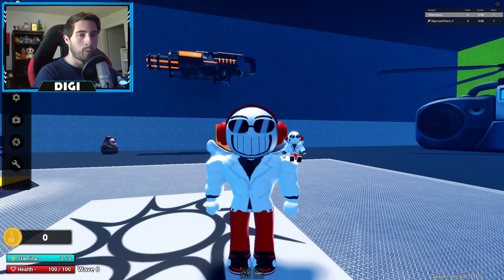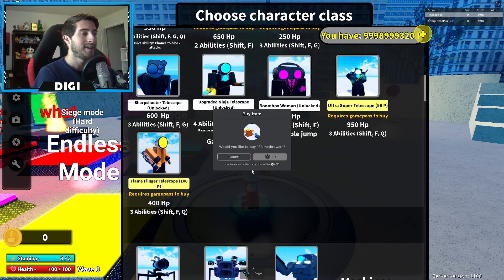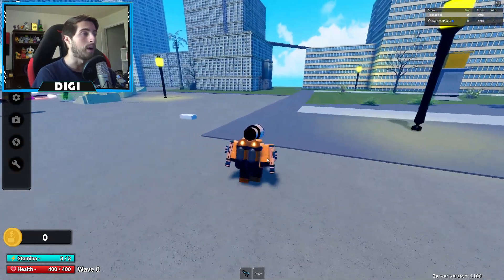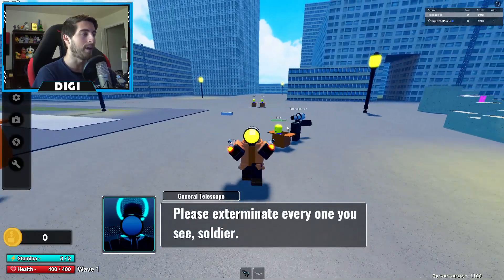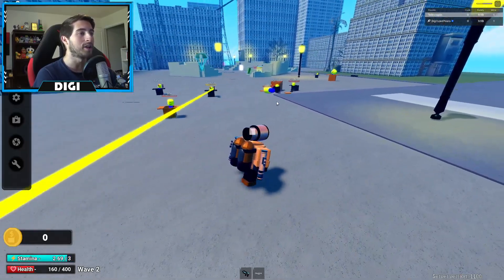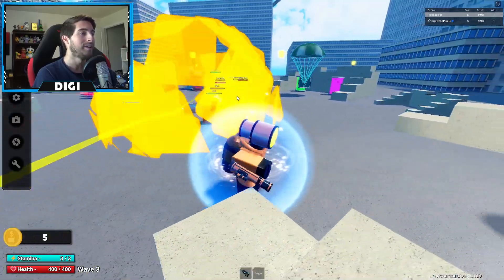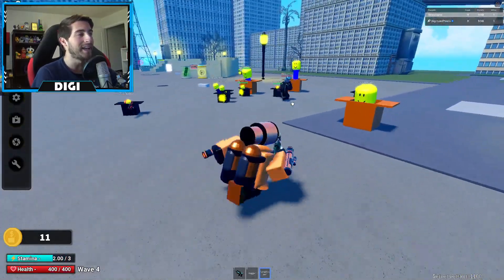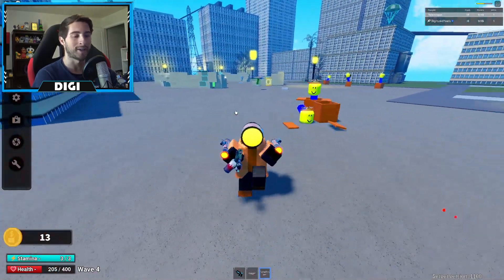How to get FLAME FLINGER TELESCOPE MORPH + NEW WEAPON in SUPER BOX SIEGE DEFENSE - Roblox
I'll be showing you guys how to get FLAME FLINGER TELESCOPE MORPH + NEW WEAPON in SUPER BOX SIEGE DEFENSE!